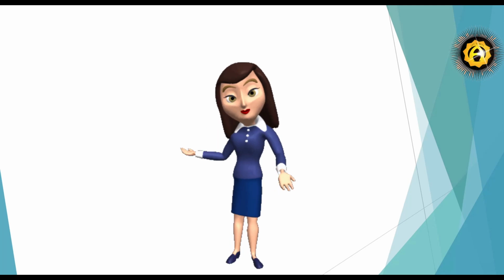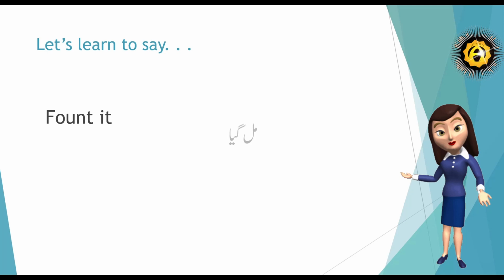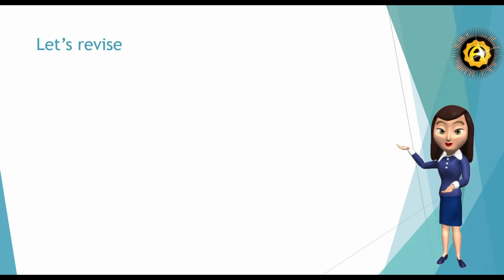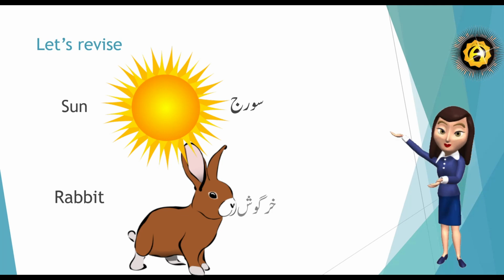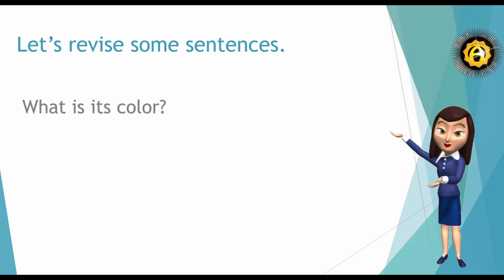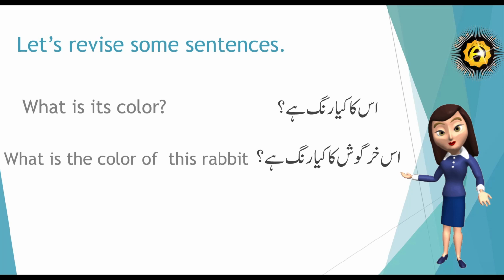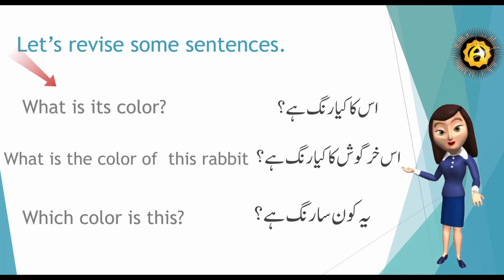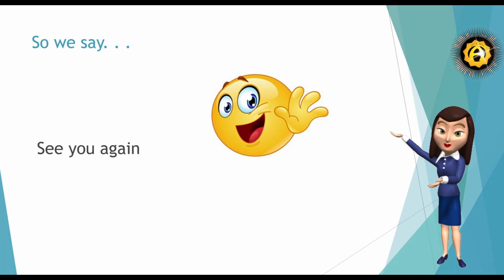Urdu Speaking lesson 50- Learn and Revise Sentences and vocabulary words in Urdu-(Beginners /Kids)